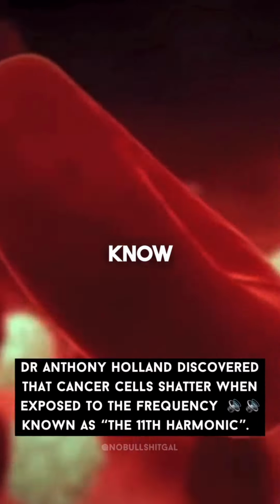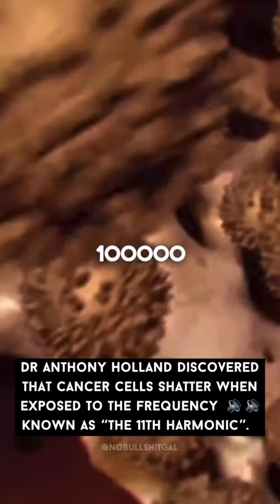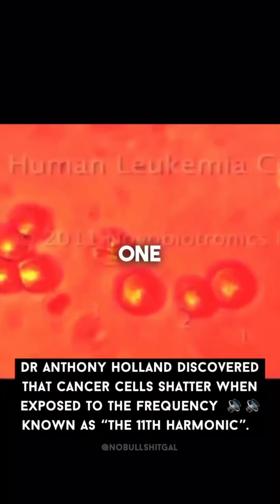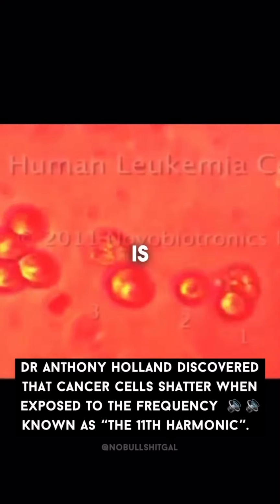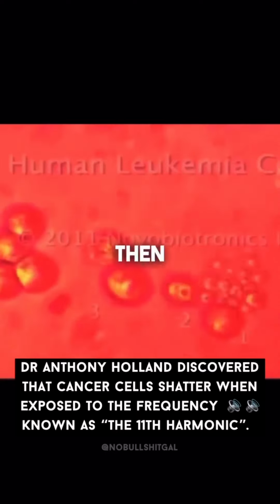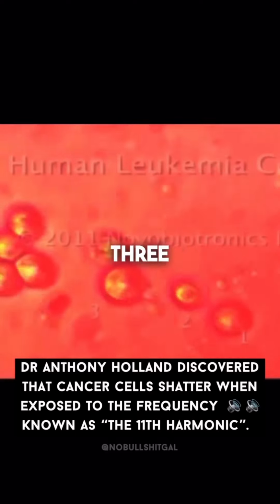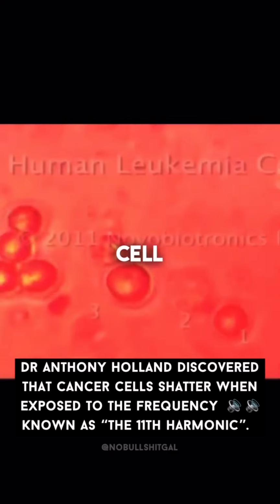Scalar & importance of sweeping vs standalone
Join the Breathful newsletter for event, learning material updates and more